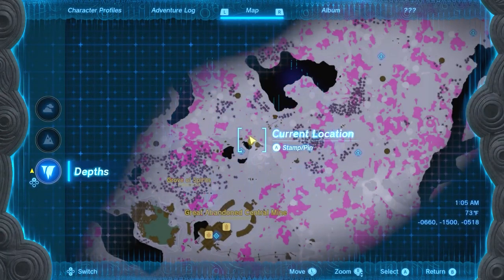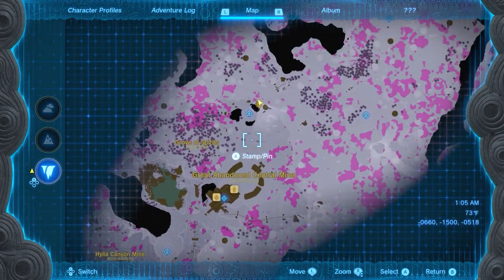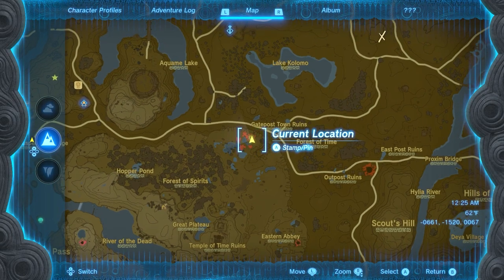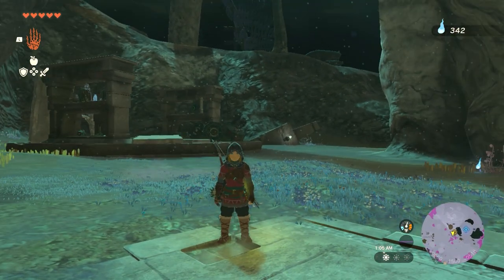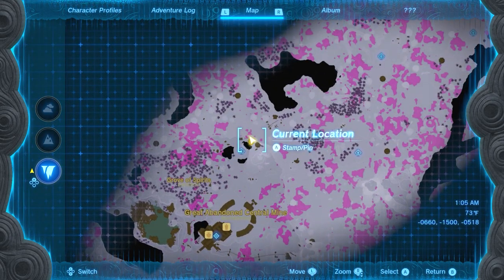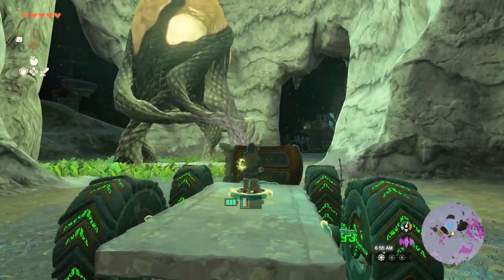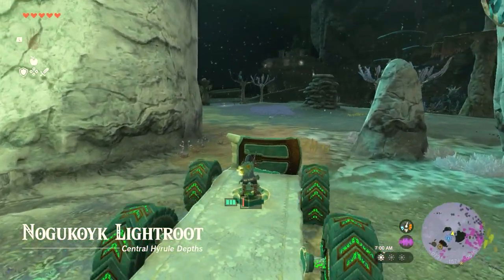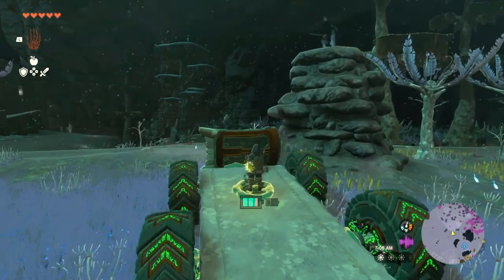How To Get To The Great Central Mine In Tears Of The Kingdom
The Great Abandoned Central Mine is an important place in Tears of the Kingdom. Check out this guide to find out How To Get To The Great Abandoned Central Mine In Zelda Tears Of The Kingdom. This way you can spend some of your Zonai Ore.